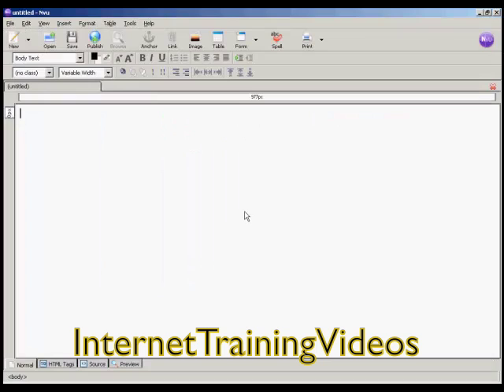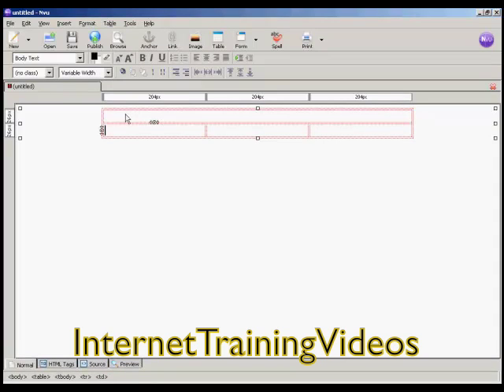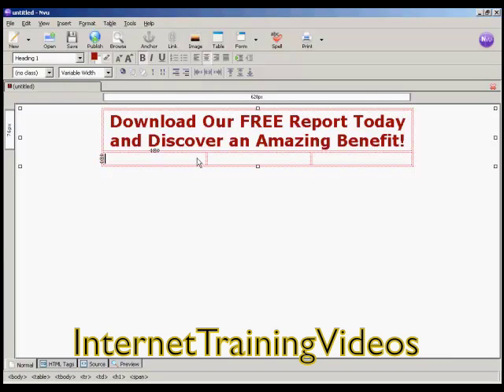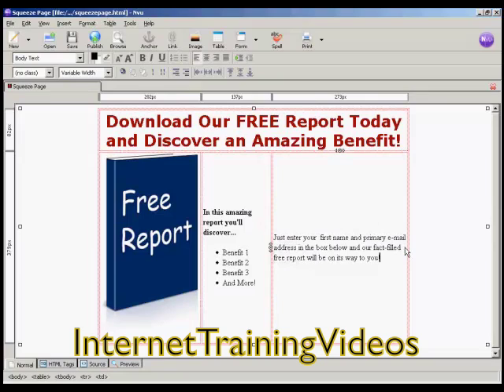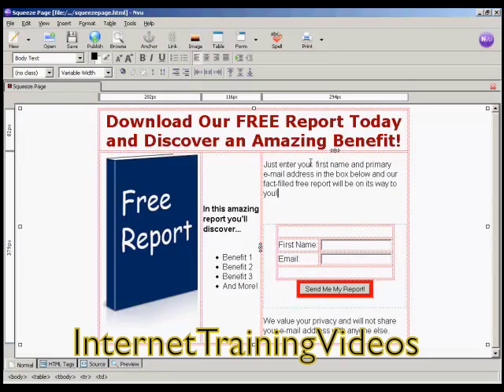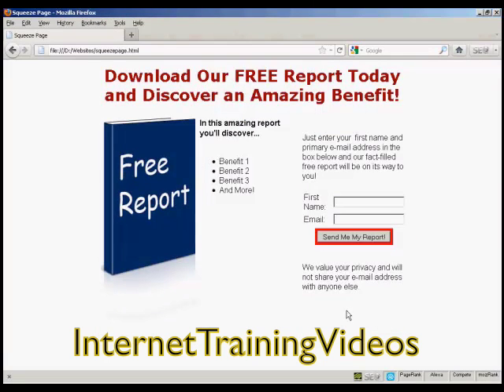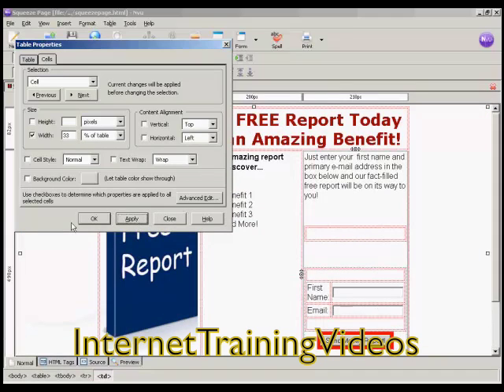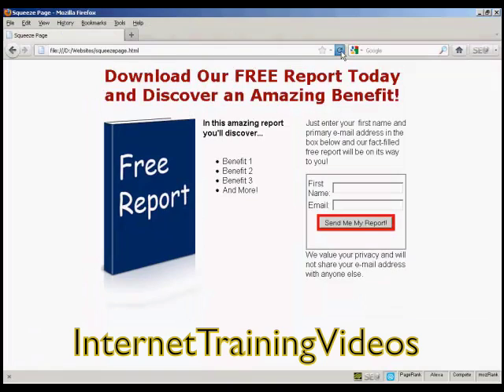6. Squeeze The Lemon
Get Your Squeeze Pages Working